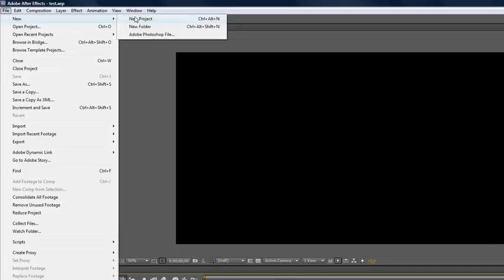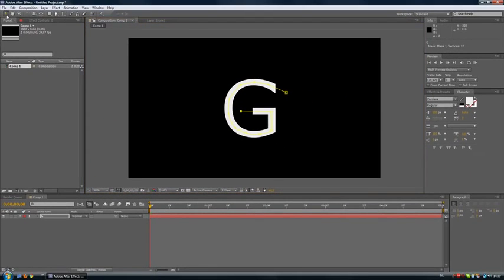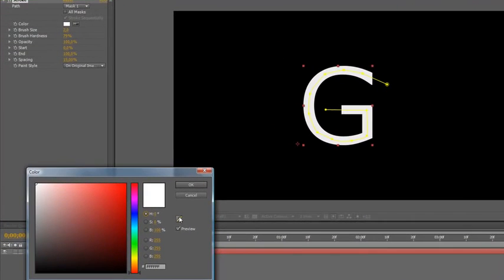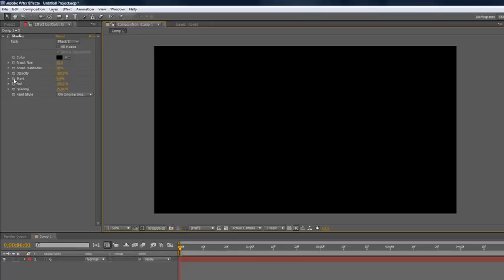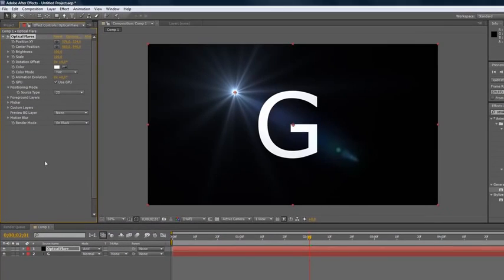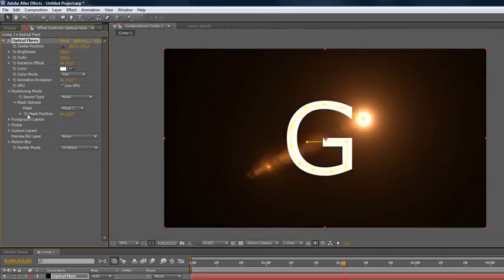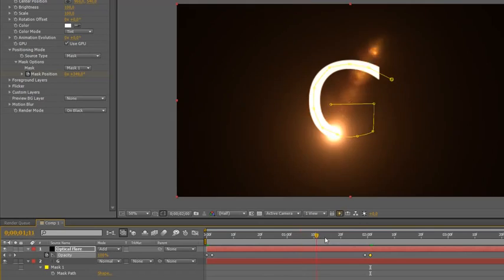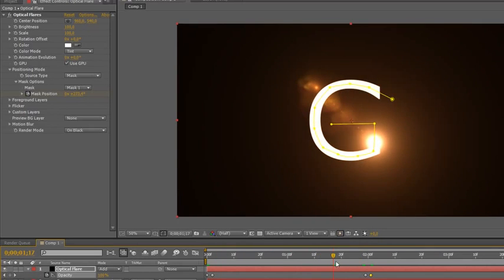6 After Effects Tutorial Optical Flare Drawing Logo YouTube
After Effects Tutorial   Optical Flare Drawing Logo   YouTube